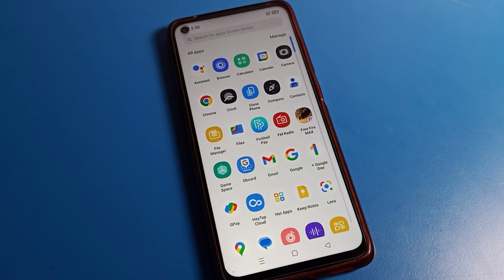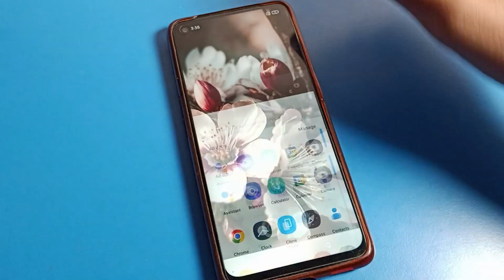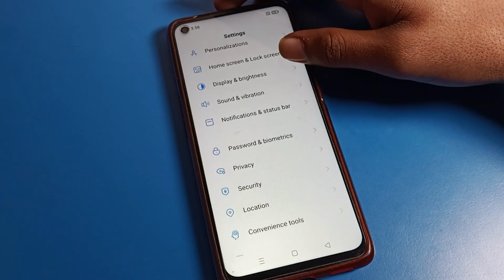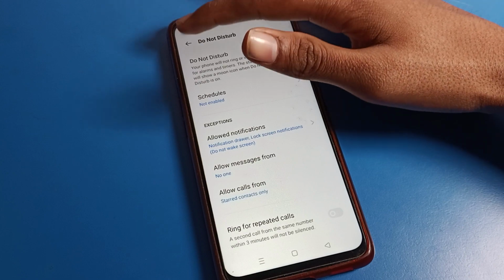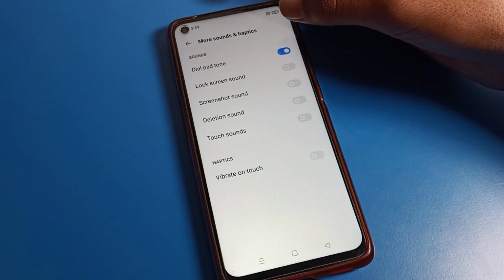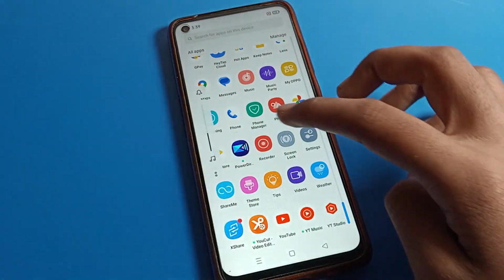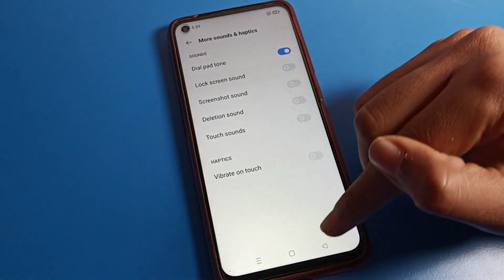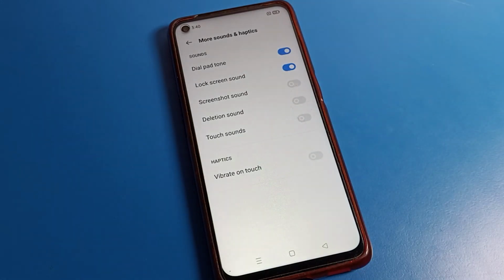Screen lock/unlock sound oppo A53 | how to use screen lock sound on oppo phone